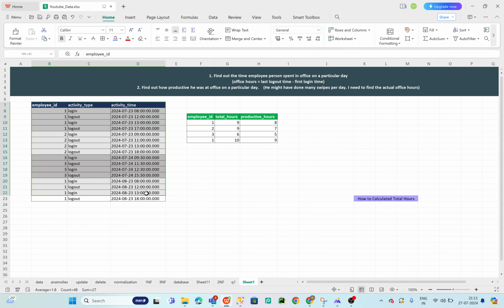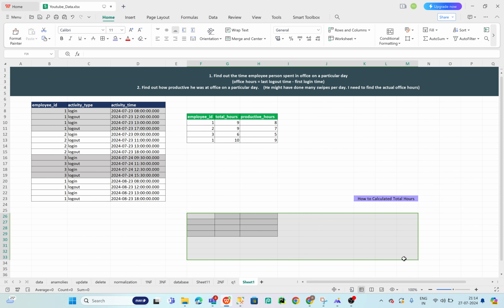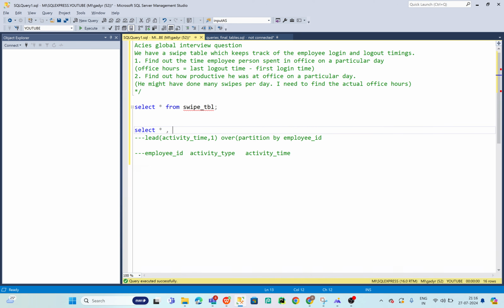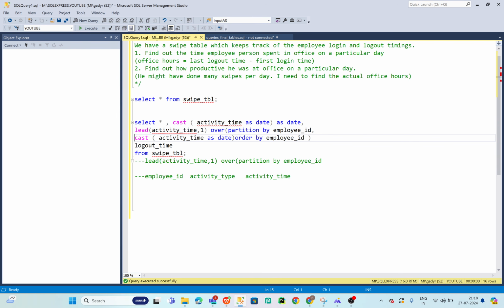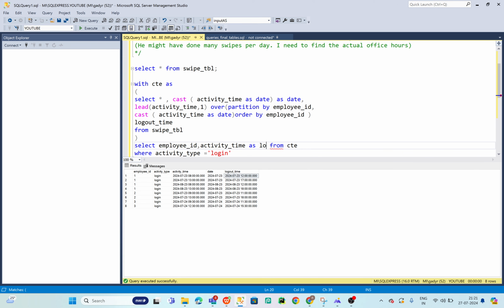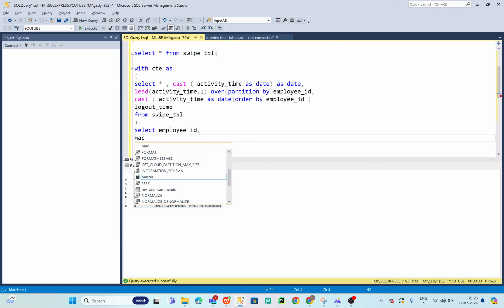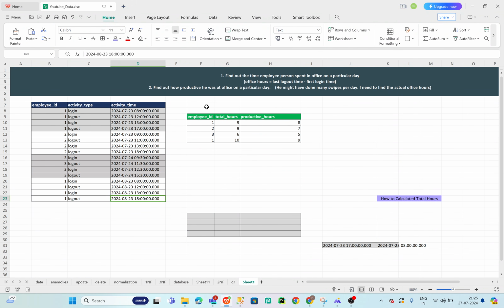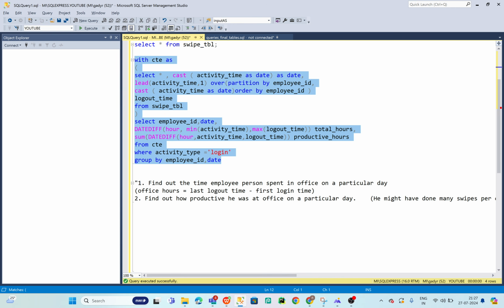How to Calculate Total and Productive Hours from Employee Swipe Data Using SQL | Sql Tutorial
Acies Global & CGI & MNC SQL Interview Question | Employee Swipe in and Swipe out

CREATE TABLE swipe_tbl (
    employee_id INT,
    activity_type VARCHAR(10),
    activity_time DATETIME
truncate table swipe_tbl
INSERT INTO swipe_tbl(employee_id, activity_type, activity_time) VALUES
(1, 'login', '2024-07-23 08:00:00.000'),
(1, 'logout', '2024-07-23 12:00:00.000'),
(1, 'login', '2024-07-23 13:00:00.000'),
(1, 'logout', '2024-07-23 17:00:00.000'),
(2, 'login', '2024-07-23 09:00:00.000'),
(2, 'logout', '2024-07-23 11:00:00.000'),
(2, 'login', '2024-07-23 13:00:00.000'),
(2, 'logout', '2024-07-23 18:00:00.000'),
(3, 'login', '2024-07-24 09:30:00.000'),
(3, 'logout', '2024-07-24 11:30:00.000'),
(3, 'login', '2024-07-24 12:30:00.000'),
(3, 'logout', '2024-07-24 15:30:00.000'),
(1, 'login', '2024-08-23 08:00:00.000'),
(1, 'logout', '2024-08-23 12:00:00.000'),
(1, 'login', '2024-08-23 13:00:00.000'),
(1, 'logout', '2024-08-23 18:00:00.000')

select *, lead(activity_time,1)
over (partition by employee_id,cast(activity_time as date) order by activity_time) logout_time
from swipe_tbl
select employee_id,
datediff(HOUR,min(activity_time),max(logout_time)) total_hours ,
sum(datediff(HOUR,(activity_time),(logout_time)))productive_hours

from cte
where activity_type='login'
group by employee_id, cast(activity_time as date)